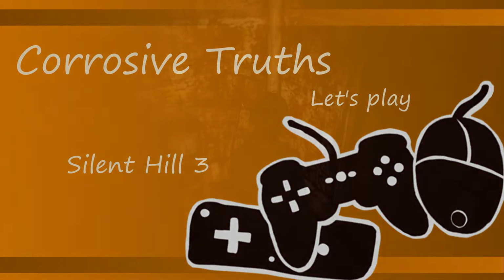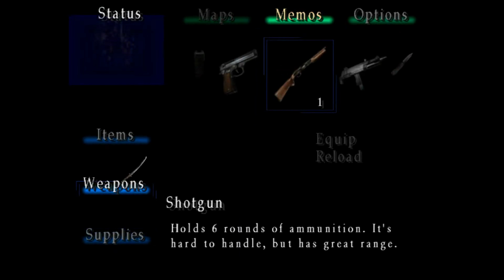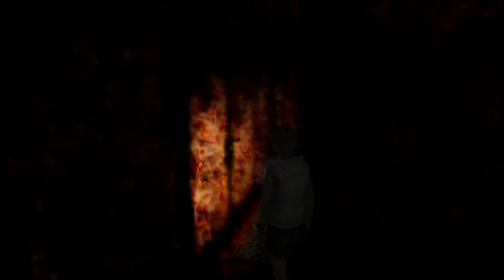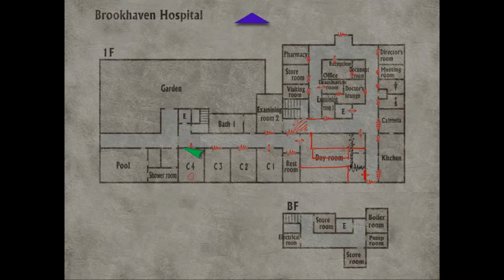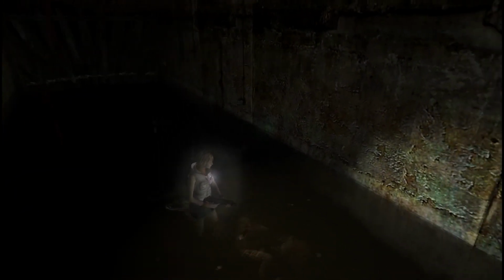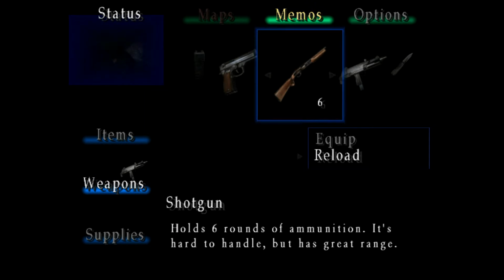Silent Hill 3 - Leonard Wolf - Part 27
For this Let's Play, Scott is the player, and Peter and Michaela are commentating.

Our Let's Play of Silent Hill 3 is in full HD 1080p widescreen with corrected aspect ratios.

In this episode, we finish up our time in the dangerous Otherworld Hospital, dodging monsters and enjoying the moving textures, until finally we reach our encounter with Leonard Wolf.